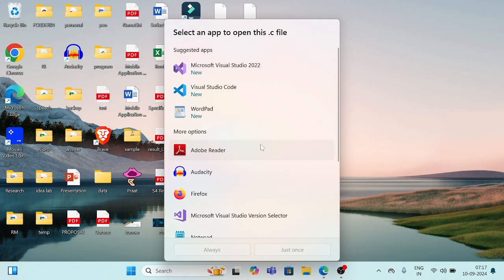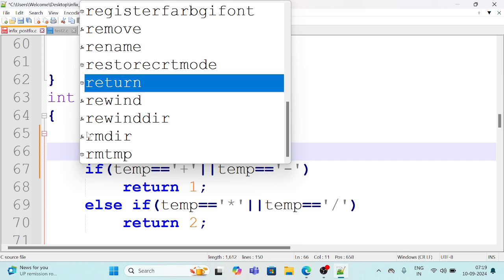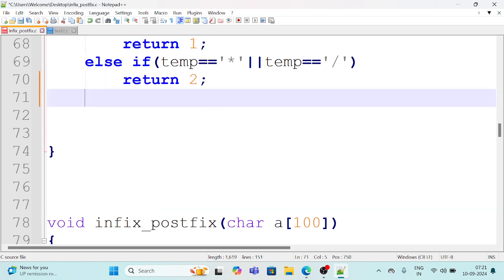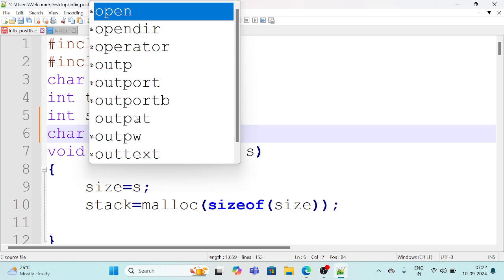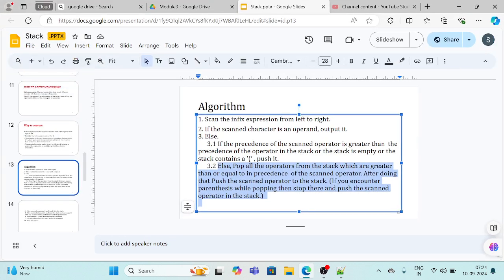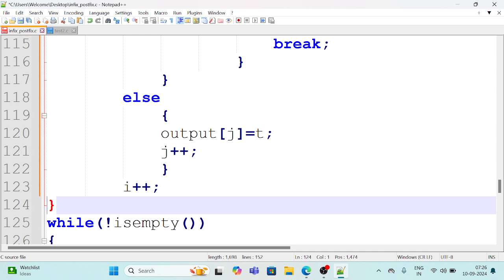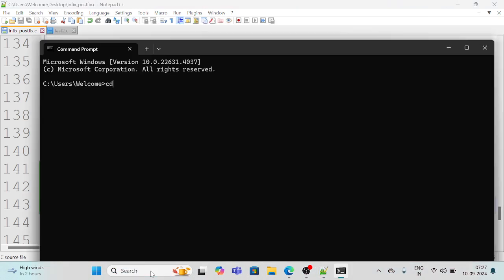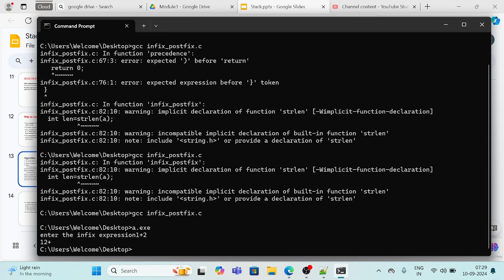Infix to Postfix Coversion